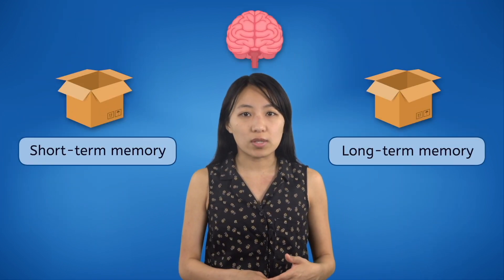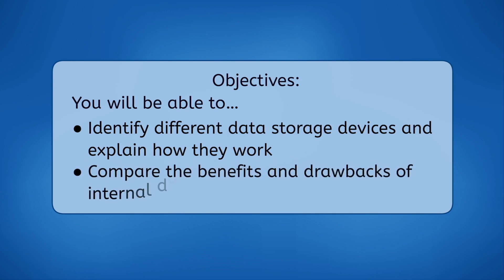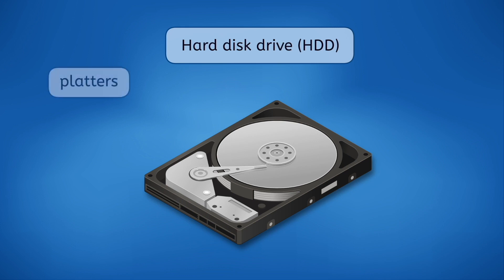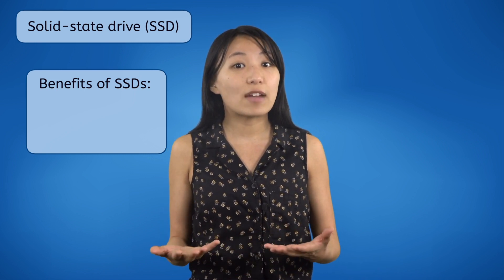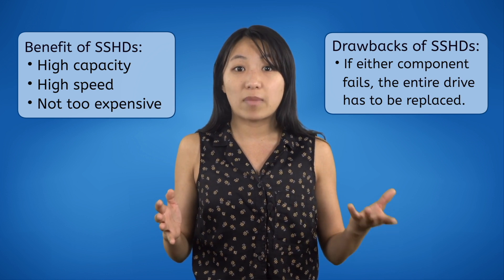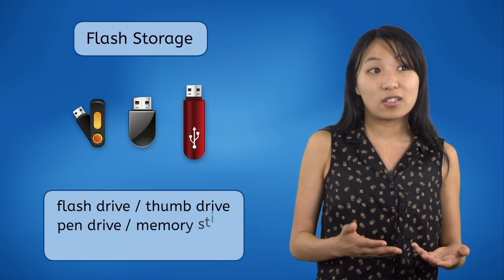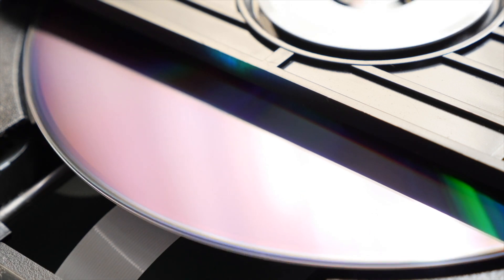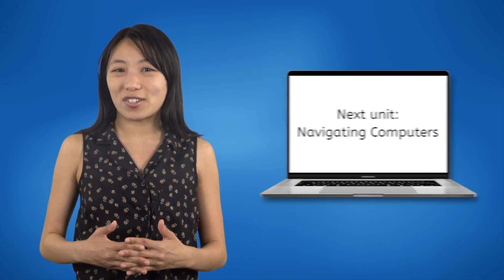Data Storage - Where Does All the Info Go?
Internal, external, flash, and optical? In this computer skills lesson, middle school students (grades 6-8) will learn about the different methods computers use to store data long-term. This lesson is from Miacademy and MiaPrep's Life Skills: Computer Skills course.